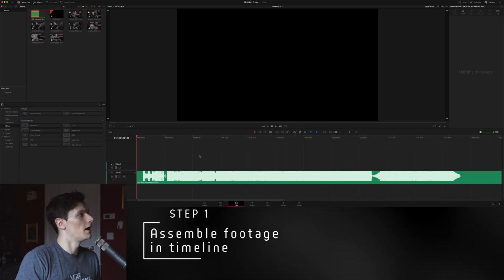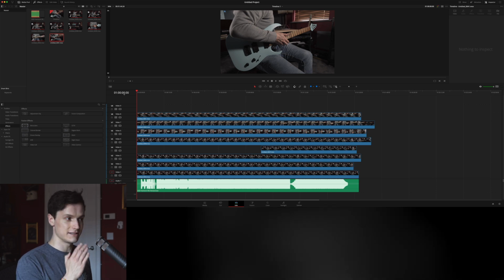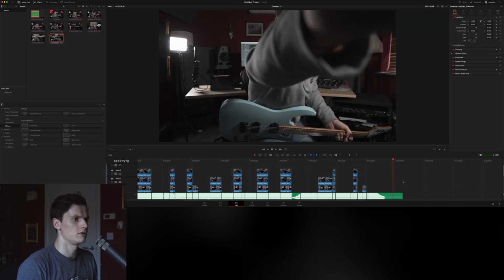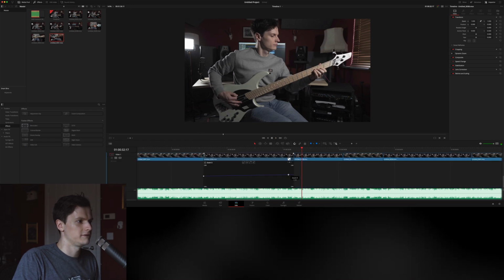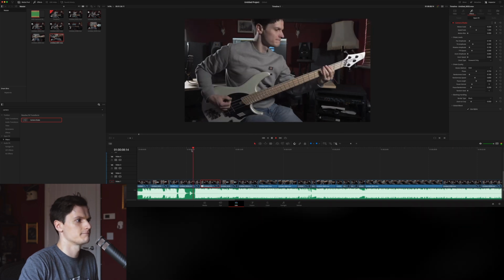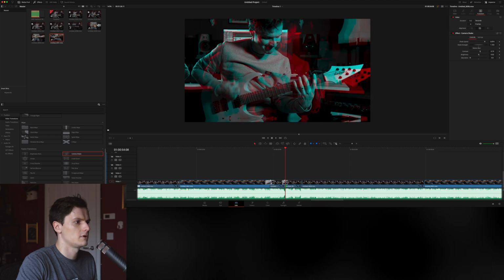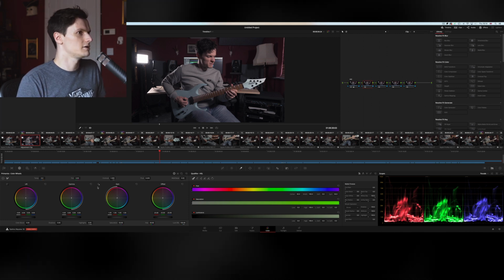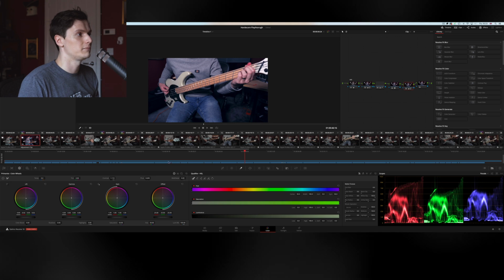How Joe Edits his Guitar Playthrough Videos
Bit of a different one here.. we've had some requests  asking for Joe to make a video showing and explaining how he edits his guitar playthrough videos - so here it is!

In this, he edits a playthrough video in realtime explaining his each step and the thoughts behind his process. For his video editing he uses Davinci Resolve Studio but the steps and techniques shown here are applicable to any video editing software.

So get editing and be sure to tag us in anything you upload to Instagram!